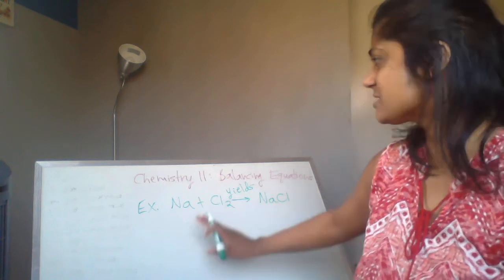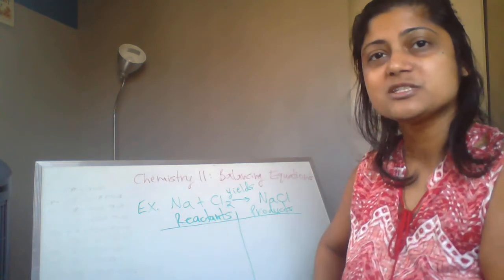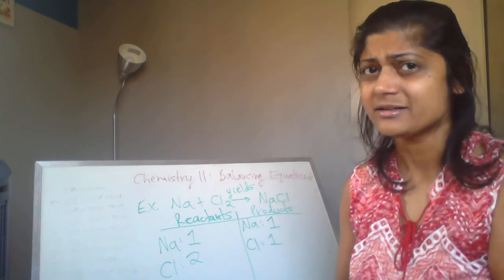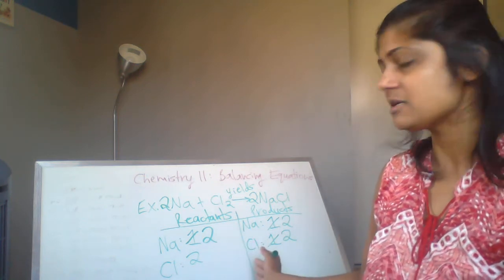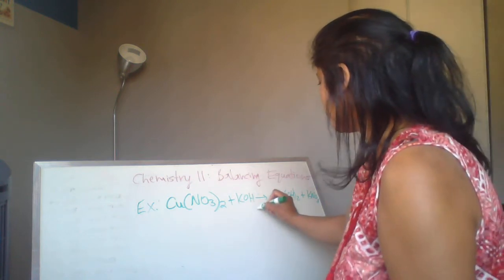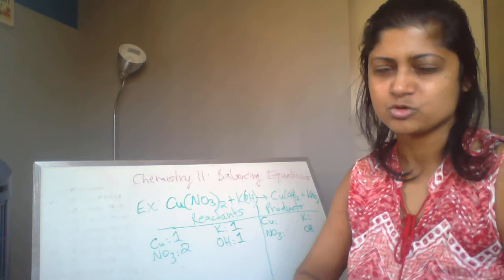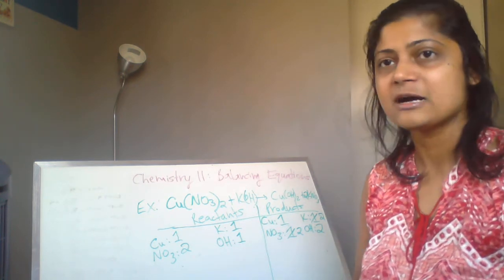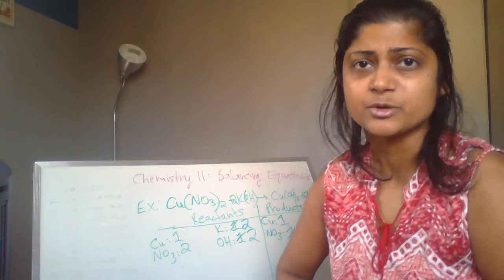Chemistry 11 Balancing Equations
This video covers how to balance equations by using a table to show the total number of atoms and molecules for the reactants and products.